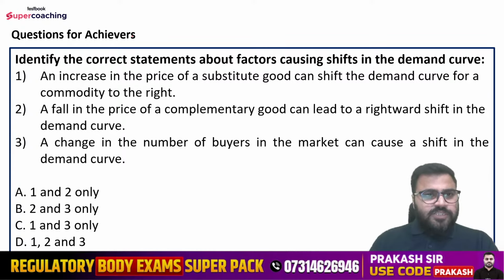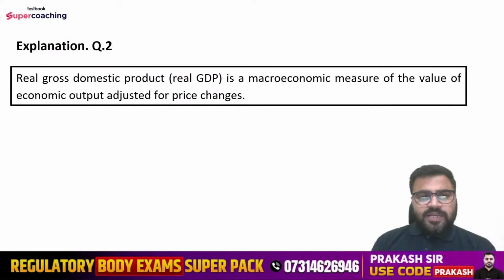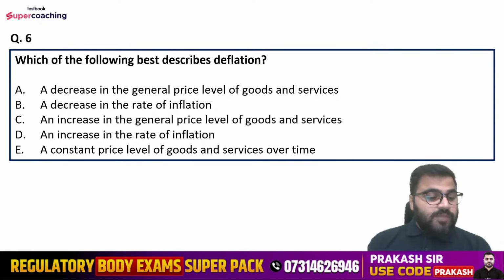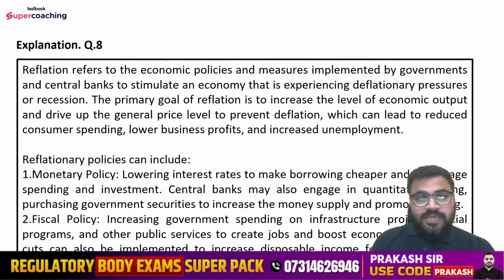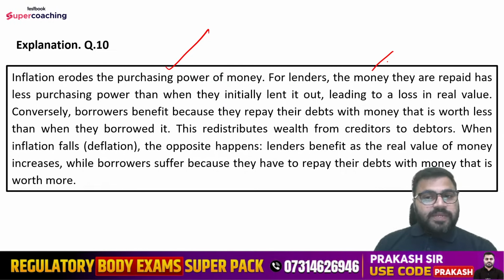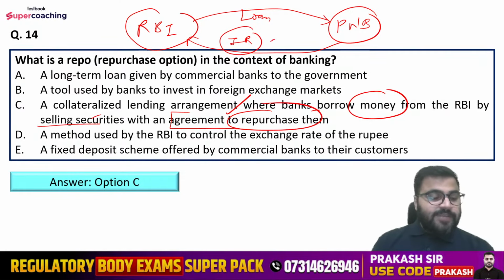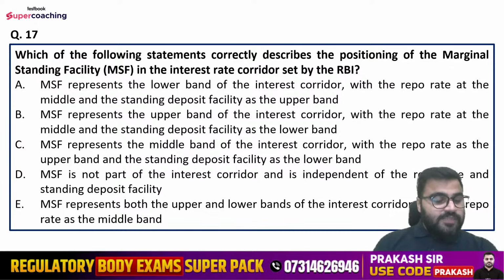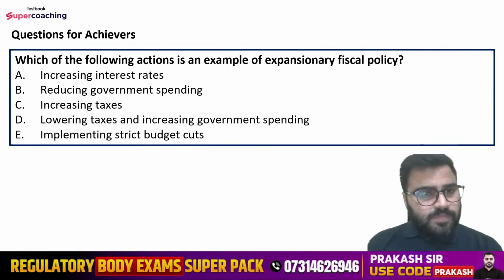SEBI Grade A 2025 | Economics Most Important MCQ's | SEBI Grade A Preparation by Prakash Sir #2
Economics MCQs for SEBI Grade A 2025 | SEBI Grade A 2025 Economics Preparation by Prakash Sir | Class 02 | SEBI Grade A Economics MCQs | SEBI Grade A Economics | SEBI Grade A 2025 Economics Concepts & MCQs

📊 SEBI Grade A 2025 – Economics Most Important MCQs Session by Prakash Sir!

In this comprehensive session, Prakash Sir discusses the most expected and high-weightage Economics MCQs for the SEBI Grade A 2025 Exam.
This session will help you master key concepts from Microeconomics, Macroeconomics, Indian Economy, Monetary Policy, and Fiscal Policy, which are crucial for both Phase 1 & Phase 2.

If you are preparing seriously for SEBI Grade A 2025, this is a must-watch class to strengthen your Economics fundamentals and boost your accuracy.

🧭 What You’ll Learn:
✅ Most Expected Economics MCQs for SEBI Grade A 2025
✅ Concept Explanation with Smart Elimination Techniques
✅ Static + Current Economics Mix Questions
✅ How to Approach Difficult Questions in Phase 1
✅ Important Topics for Phase 2 Descriptive Paper

👉 For Session PDF and Updates Join SuperCoaching regulatory Bodies by Testbook Whatsapp Channel